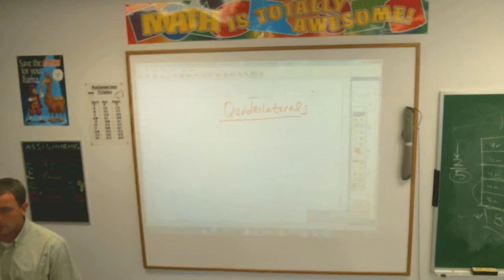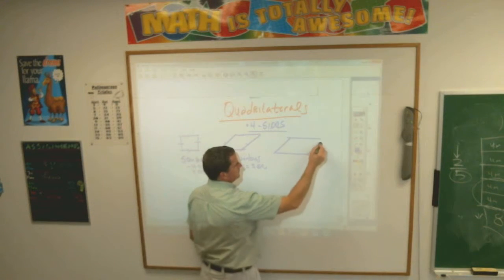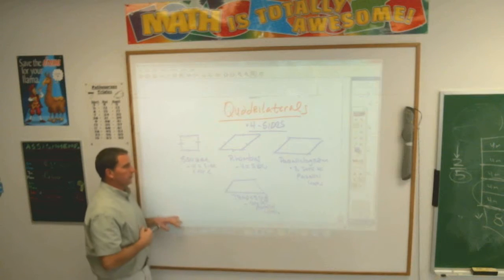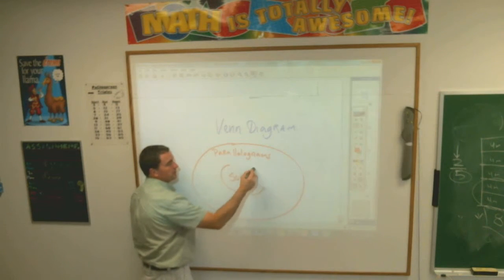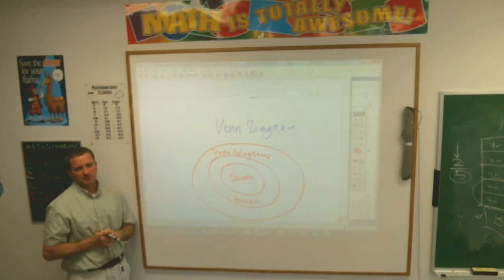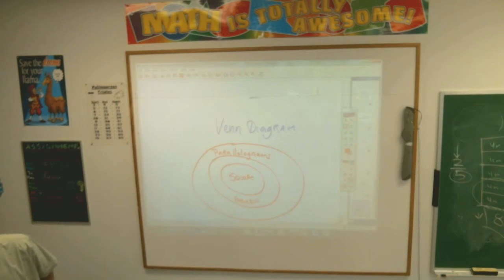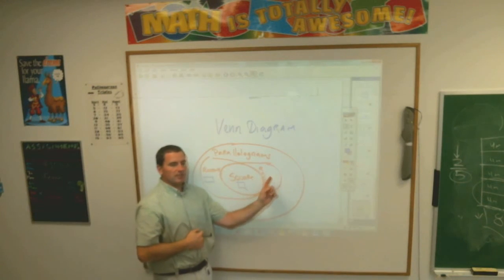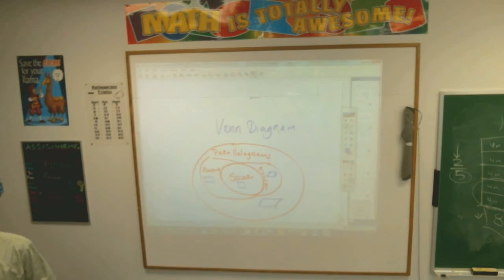7 Quadrilateral 30